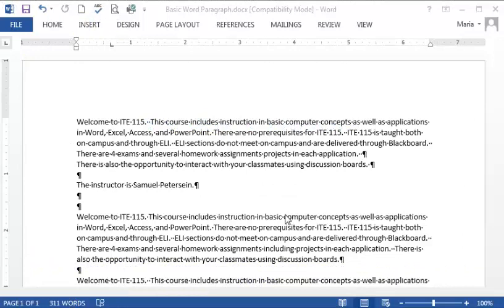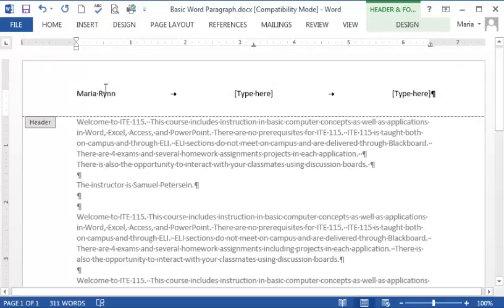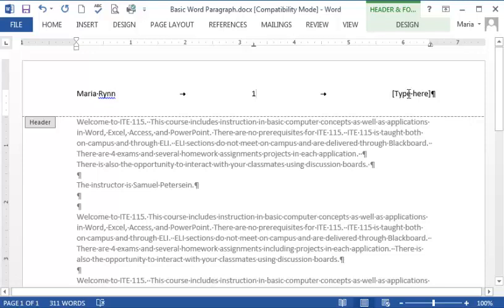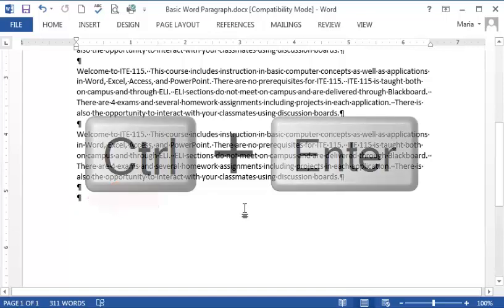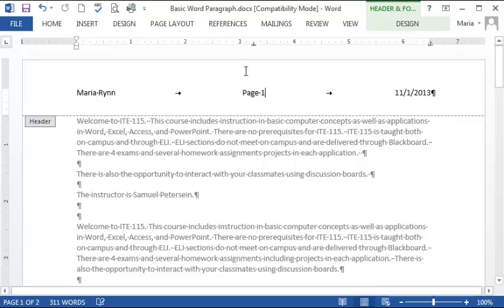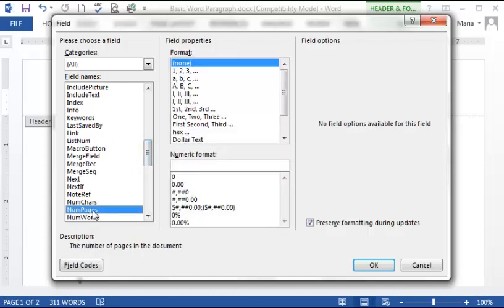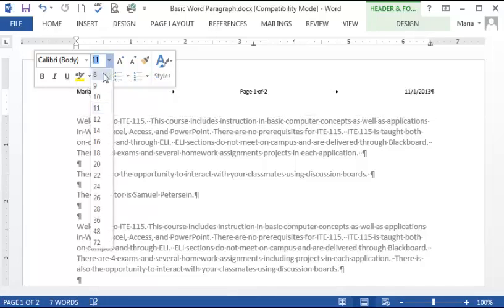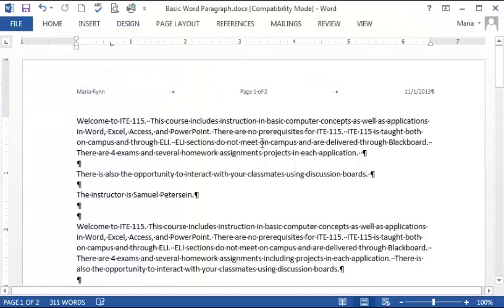HEADERS AND FOOTERS